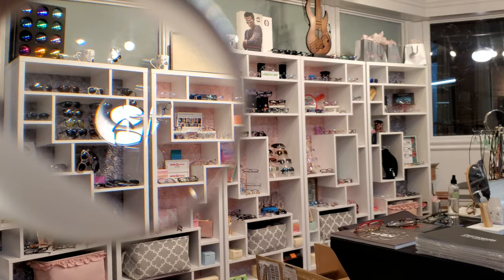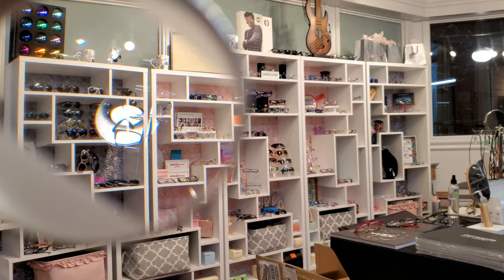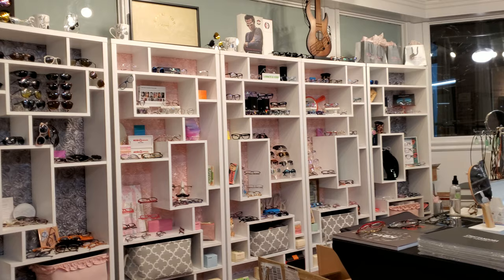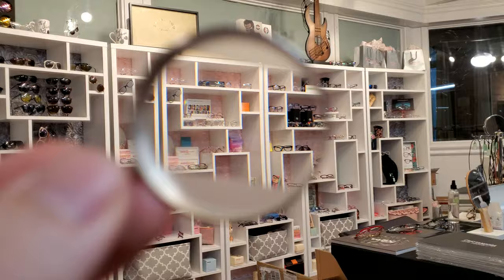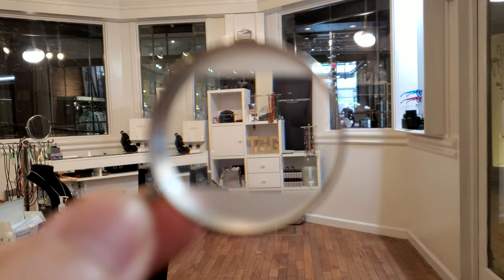Let's Talk About the Big Dirty P Word! No, No, Not That One. Prism Glasses!!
Have you ever wondered what it is that makes prism glasses so difficult to work with? Or maybe why your eyes just feel so strained all the time if you aren't wearing them? Your brain is doing a lot of heavy lifting if you don't have them and need them, or if you have them and they aren't working properly.

A lot of factors go into properly fitting and prescribing prism, but there's also a cosmetic component to keep in mind. It get's math heavy really quickly, so let's just have some fun with the basics. Today you get to learn a little more about that big dirty P word in optical, and why some places won't even make your glasses if you have it! You're an outlier, but we like outliers around here ;)

Check out Doctor Eye Health's video on diplopia for more cool info about double vision and prism!